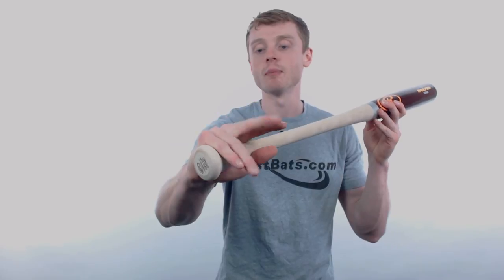Review: Rawlings Pro Grade Birch Wood Baseball Bat (PBXXX)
The Rawlings Pro Grade is crafted out of Major League quality wood for elite durability and premium pop.